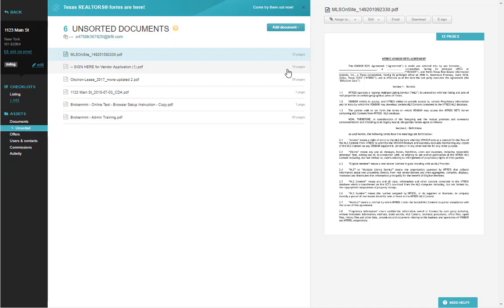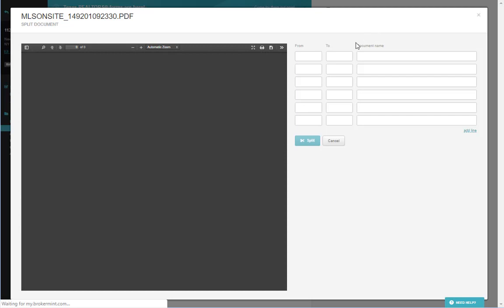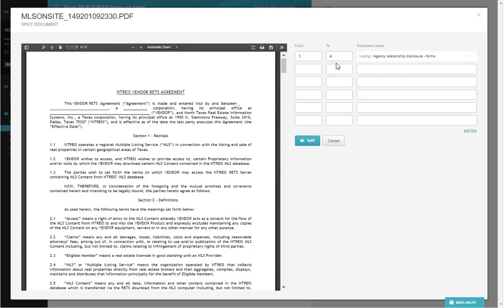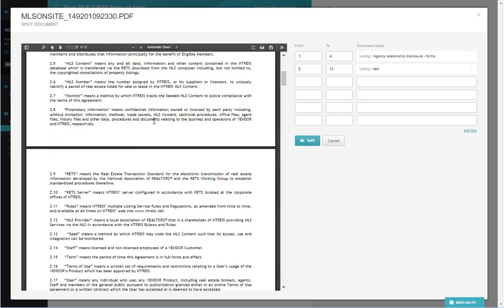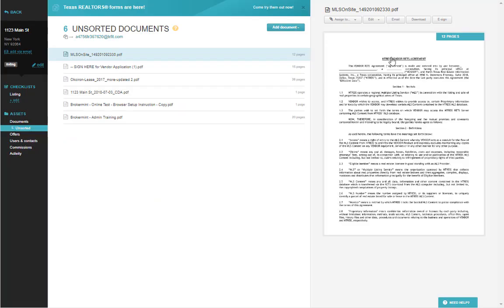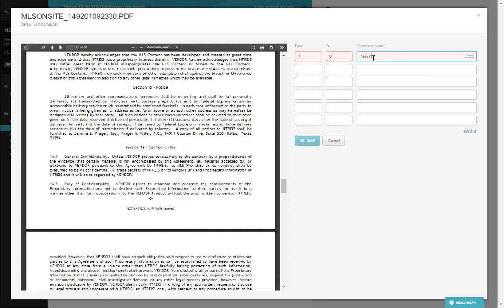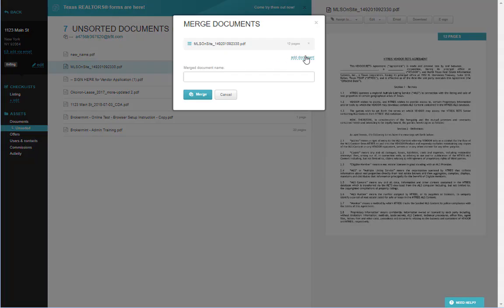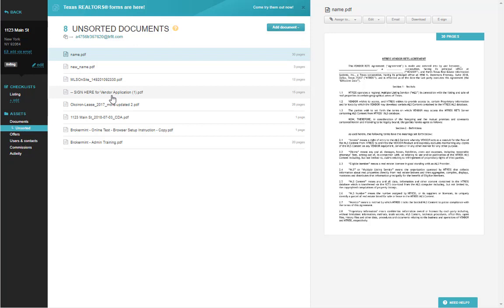How to Split/Merge Documents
This video covers how to split or merge documents in Brokermint!